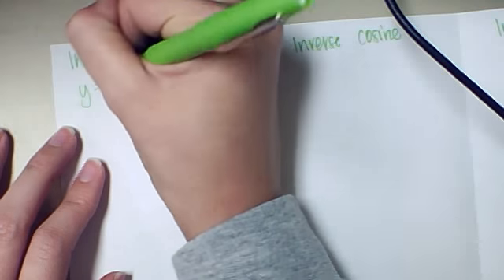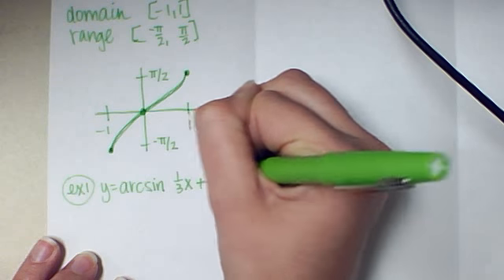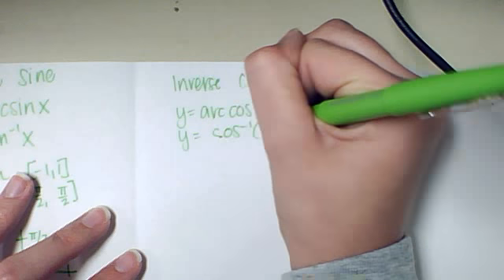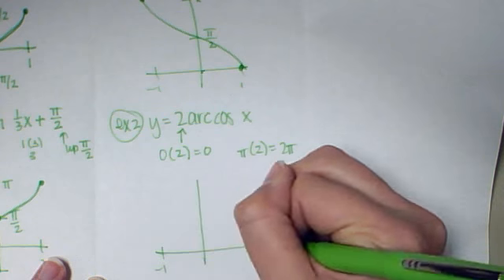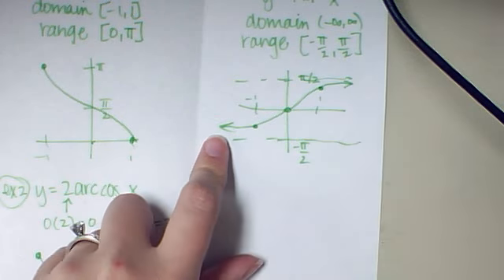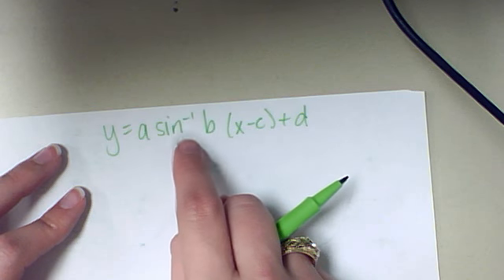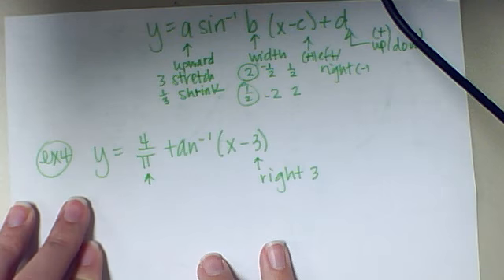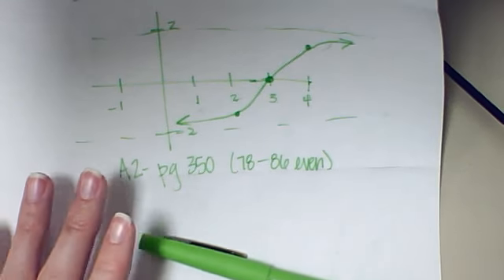Inverse Trig Graphs and Transformations